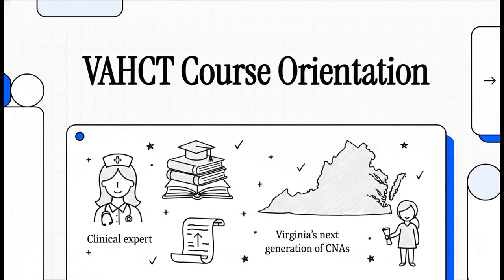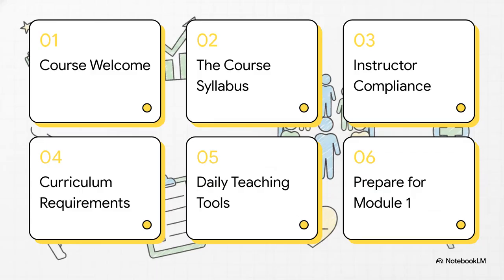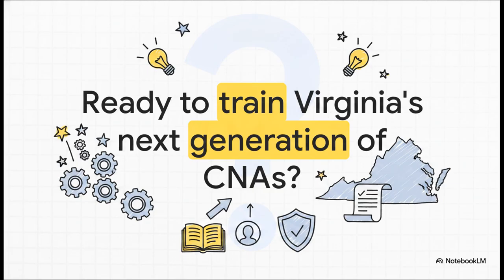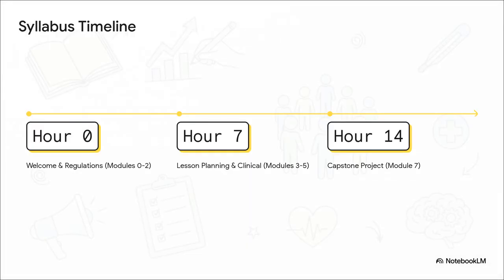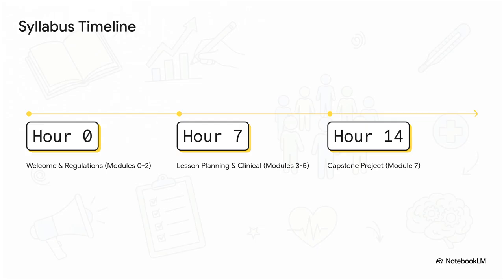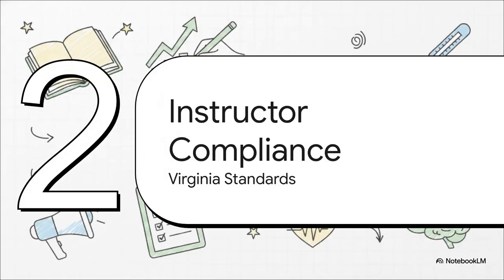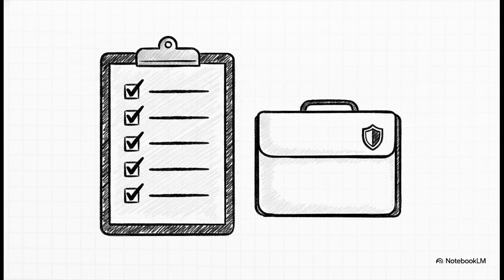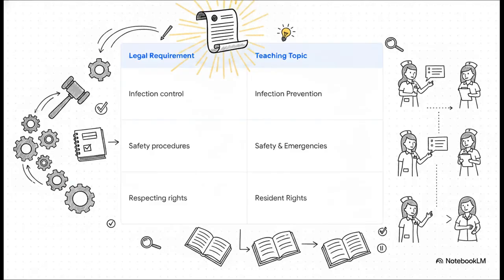VAHCT Course Orientation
Module 0 orientation for VAHCT's train-the-trainer course. Usage in train the trainer for VAHCT.